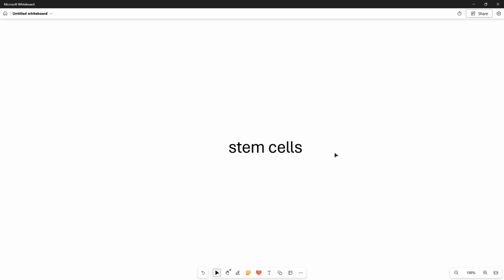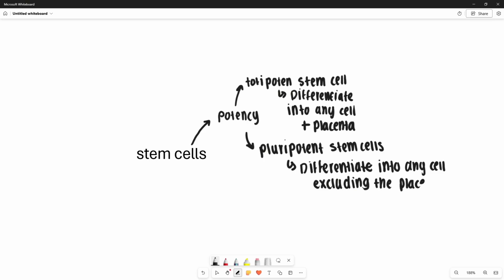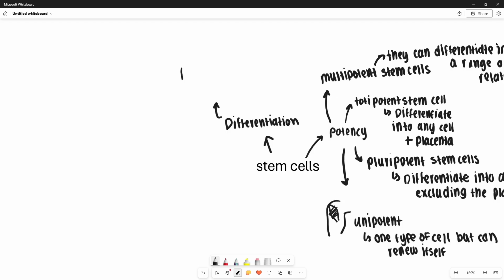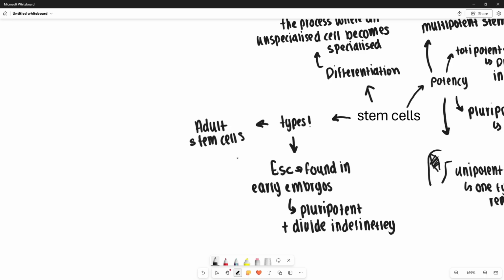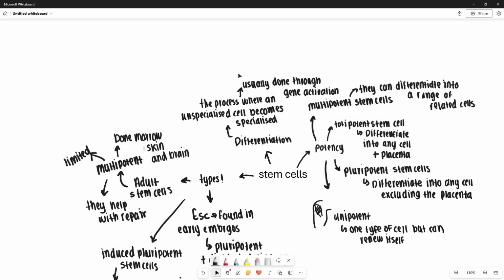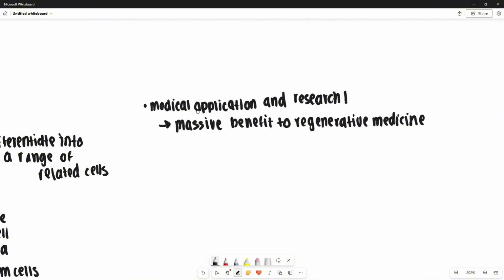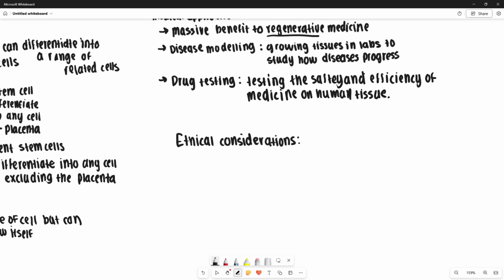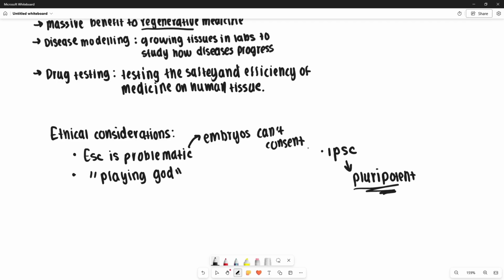OCR Human biology aaq // Stem cells - Lesson 2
Strictly covering OCR Human biology
please do your own research before and after the video as these videos only provide as summaries